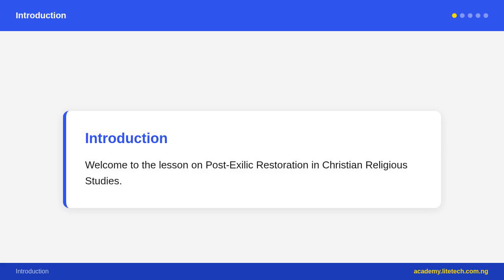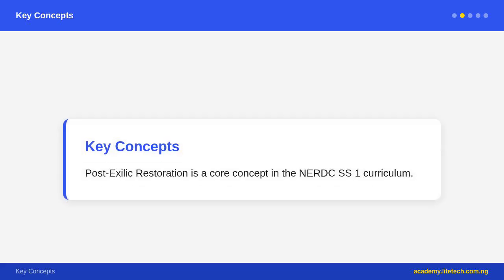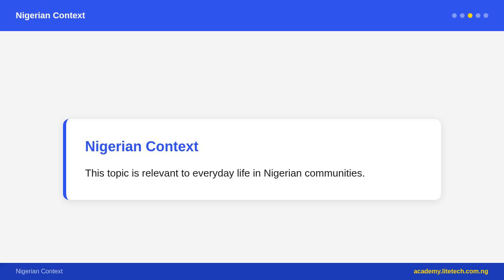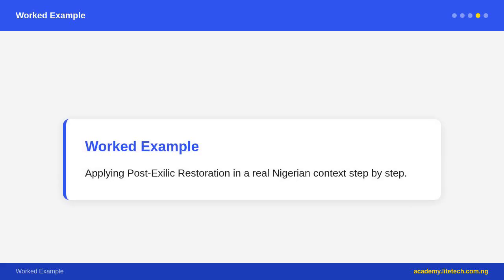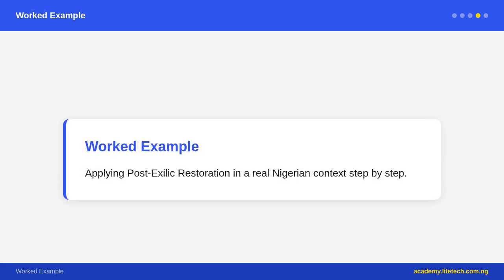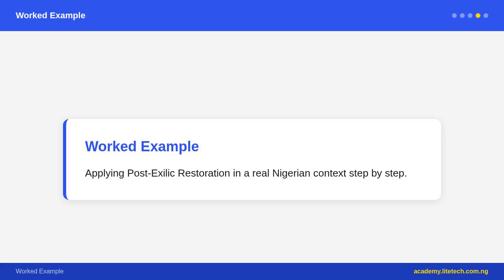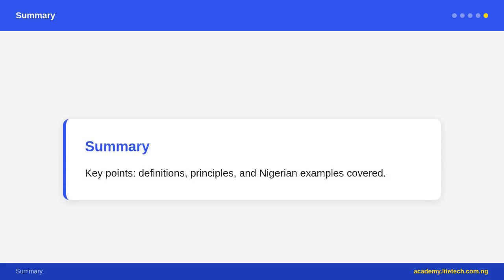SS 1 Christian Religious Studies - Post-Exilic Restoration | Nigerian Curriculum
📚 SS 1 Christian Religious Studies — Post-Exilic Restoration

This lesson covers "Post-Exilic Restoration" from the NERDC-approved Christian Religious Studies curriculum for SS 1 Nigerian secondary school students.

📘 Subject: Christian Religious Studies | Class: SS 1